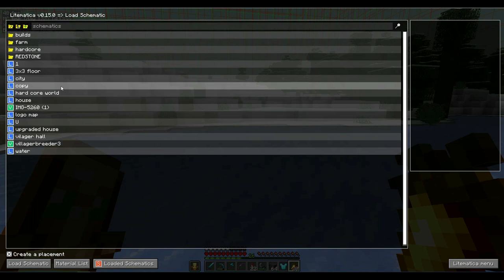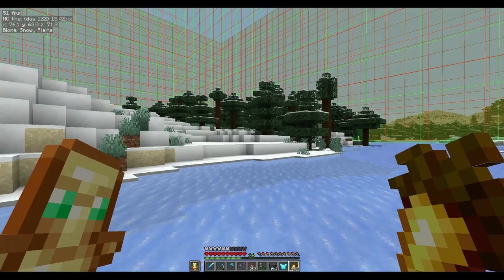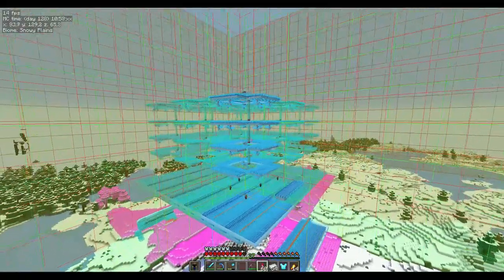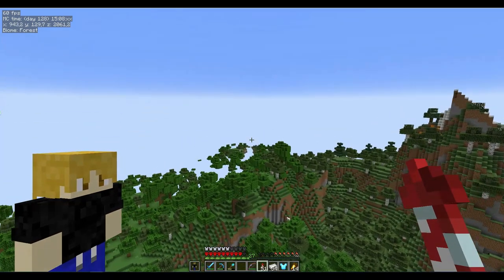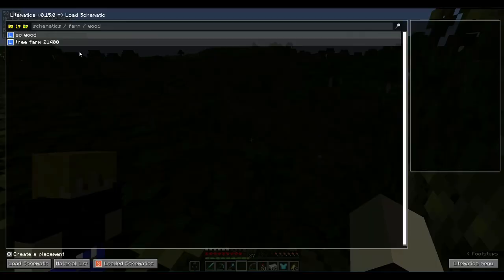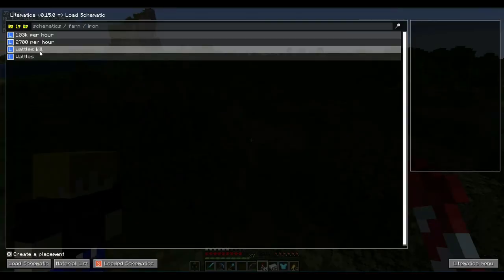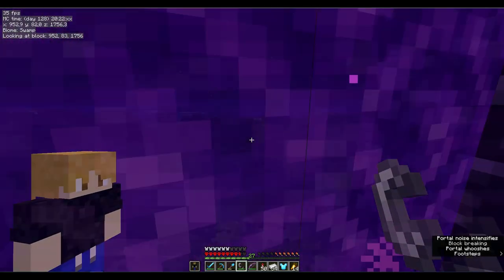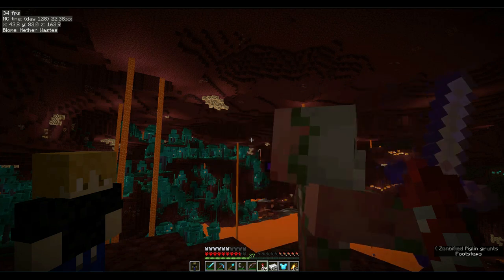start on the industrial district |Hardcore |S2 Ep5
Today we started on the industrial district
So far we have a tree farm but in the future I hope to build more useful farms.
This farm will come in handy in the future with the base upgrades.